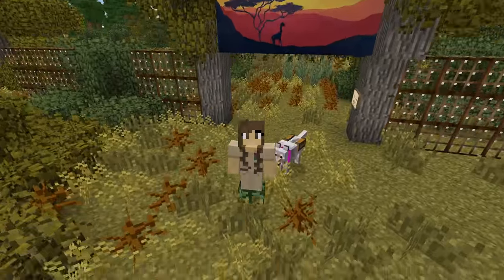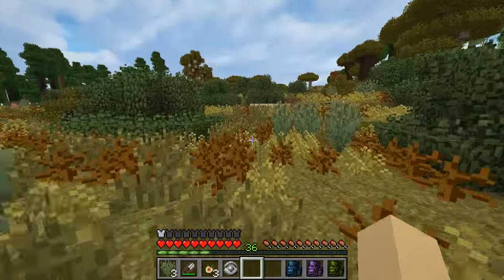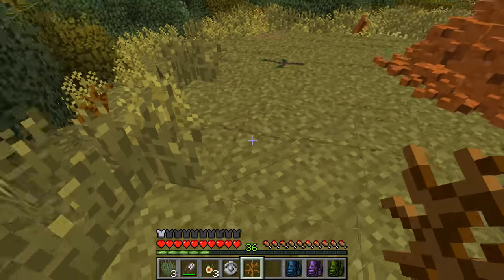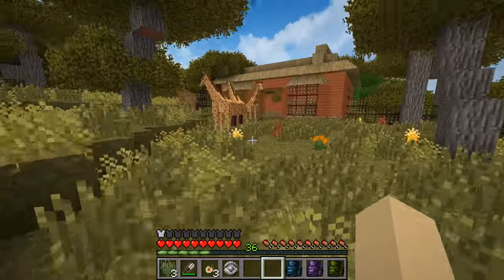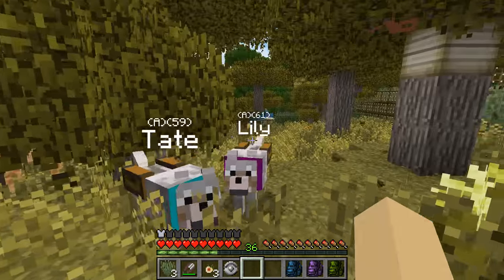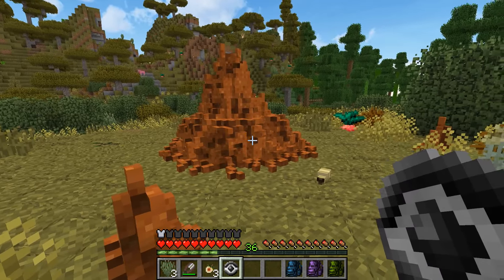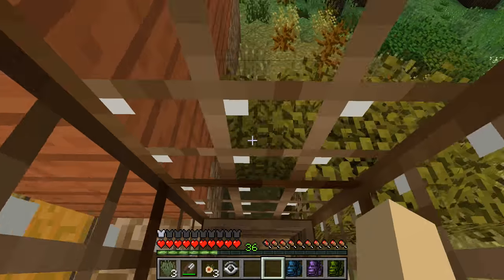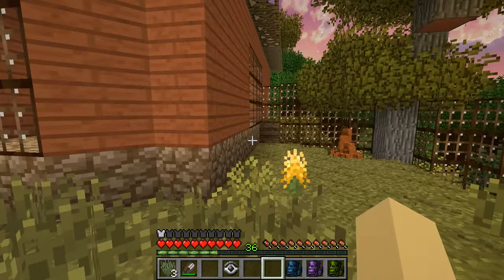Giraffe Feeding Stations & New Babies!! 🐘 Zoo Crafting: Episode #124 🐘 Season 3